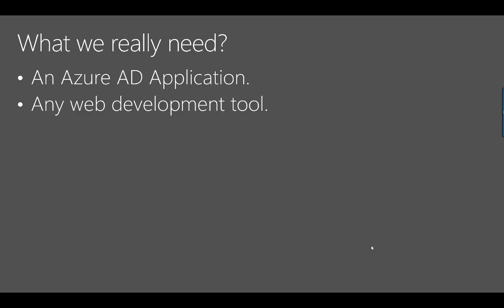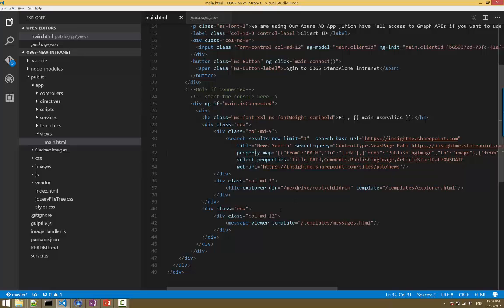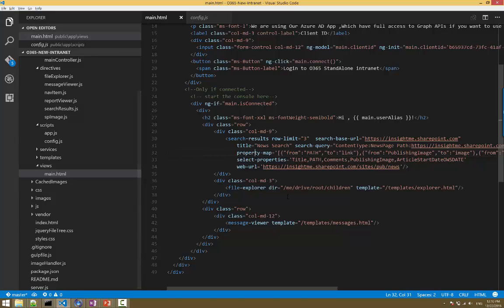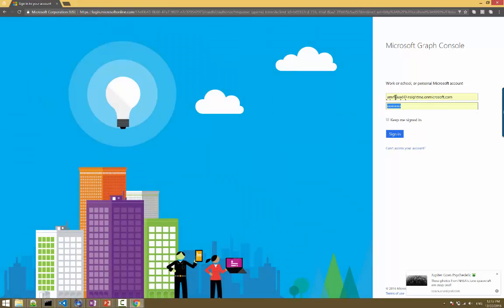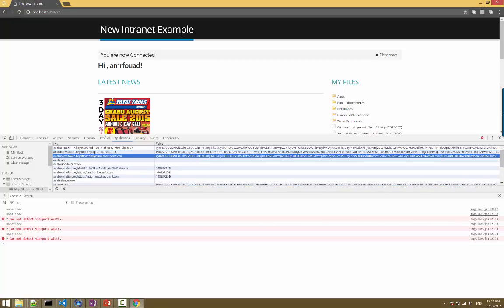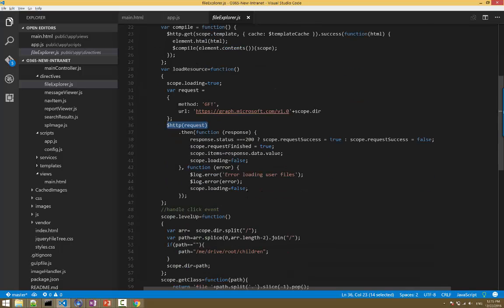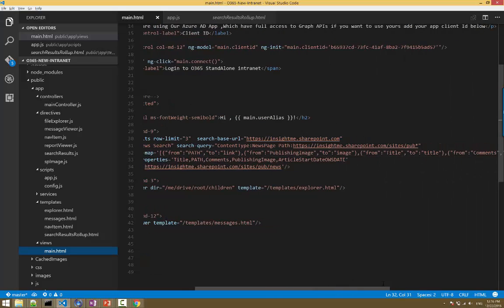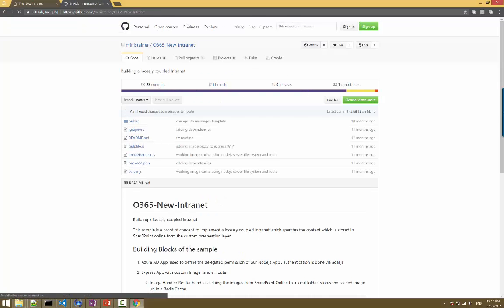Office Development 101 : Building a loosely coupled intranet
Extending Office 365 and build a standalone custom web application that connects to various Office 365 endpoints using Microsoft Graph and SharePoint APIs. Authenticates using Azure AD application.